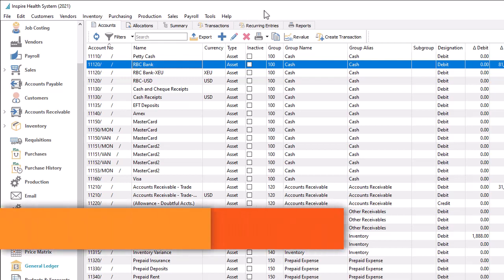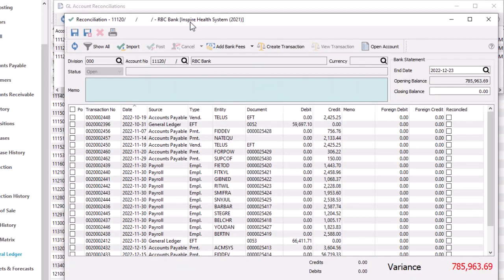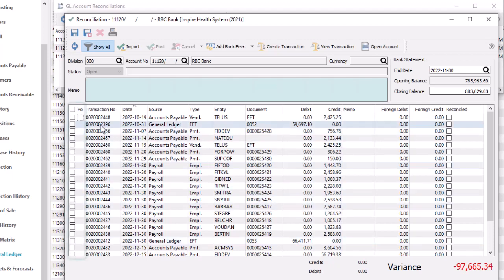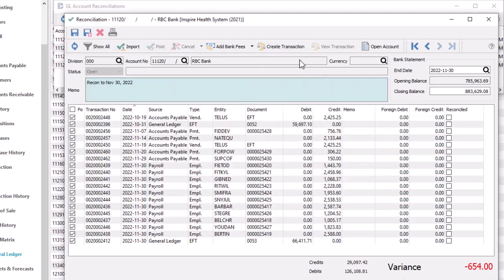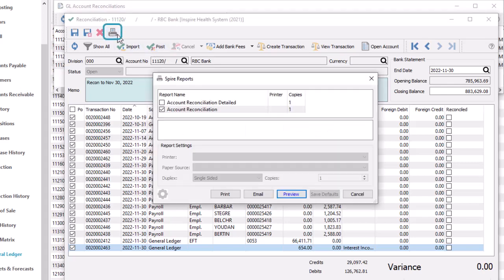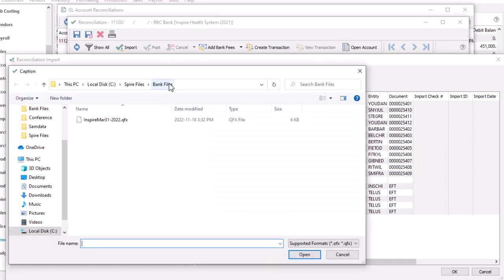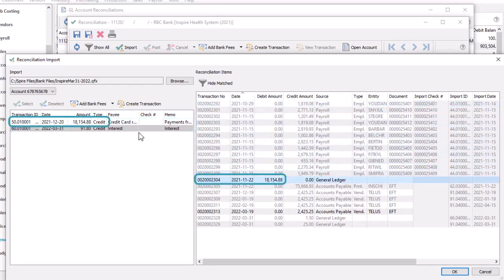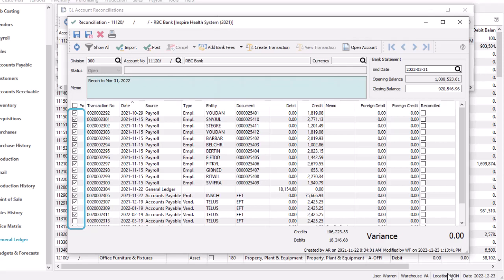Spire Account Reconciliation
To ensure that your bank account balance matches to your accounting, a regular procedure to verify the posted transactions should be done.